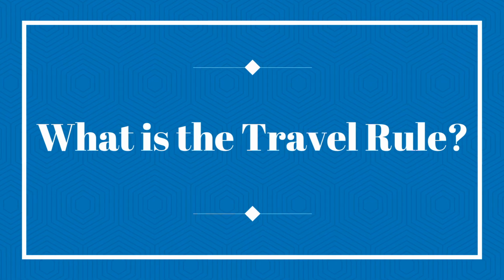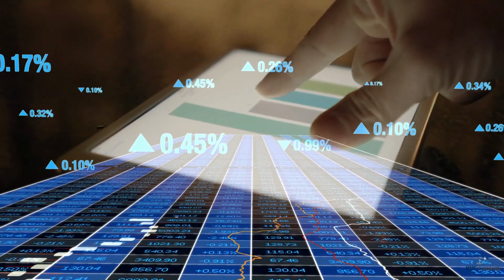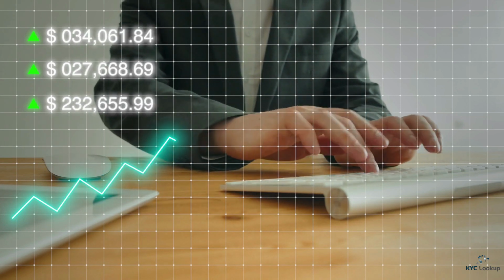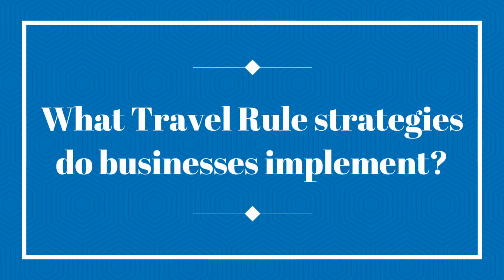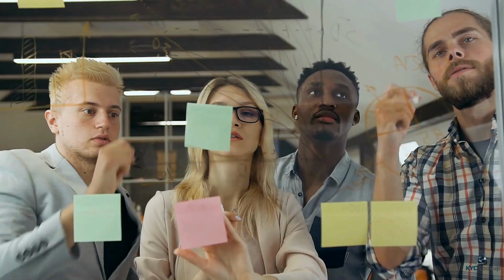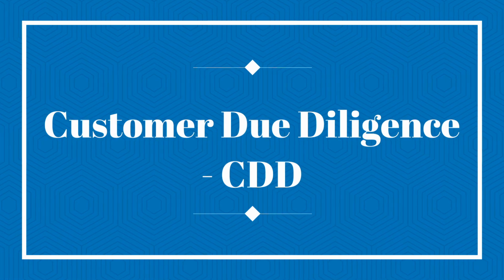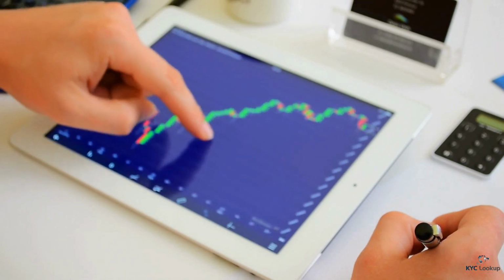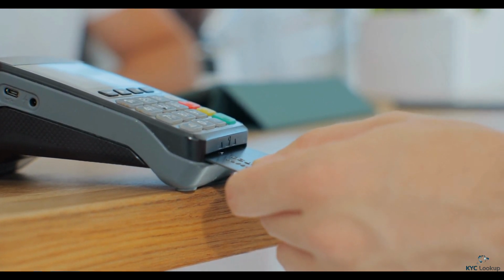What is the FATF Travel Rule | KYC Requirement | Cryptocurrency Travel Rule Requirement | FinCEN BSA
In this video tutorial we focus on What is the FATF Travel Rule, the Sectors impacted and much more.

Other items covered within this tutorial:
❂ What is the Travel Rule
❂ KYC's Role in the Travel Rule
❂ Navigating the intricacies of the Travel Rule
❂ What Travel Rule strategies do businesses implement
❂ Industries Implementing the Travel Rule into their KYC procedures